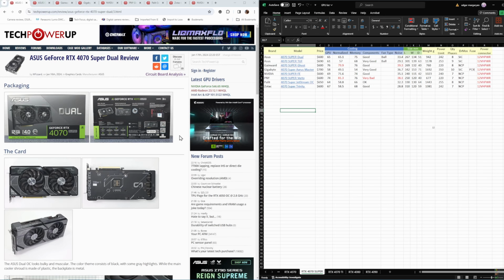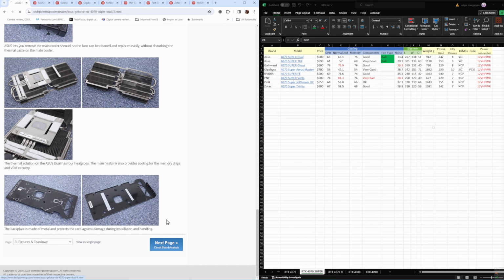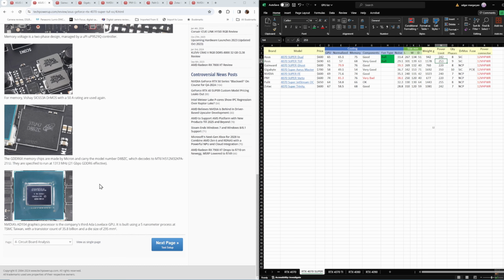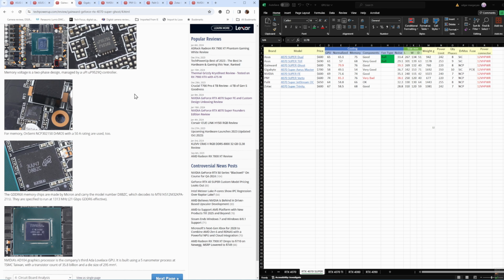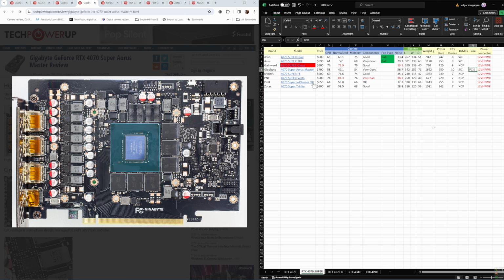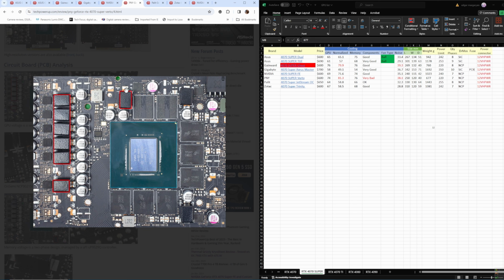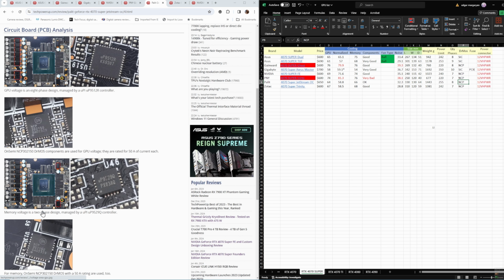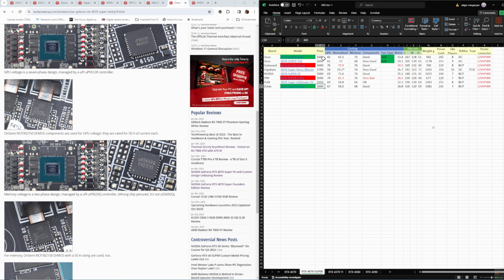Which RTX 4070 SUPER TO BUY NOW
In this video I will help you to decide which RTX 4070 SUPER to buy if you need one now (updated based on new info) even though I advise to wait a month or so.

My Setup
Case - Cooler Master NR200P
Cooler - Arctic Freezer II 280mm
MB - Gigabyte B650I
CPU - Ryzen 7700
RAM - 32GB Gskill 6000MHZ
GPU - EVGA 3090 ULTRA
Storage - 2TB Samsung 980 PRO M2
                 4TB Sabrent Q
                 4TB WD Sata SSD
                 2TB Intel M2
Bottom Fans - 2 x Arctic P12 15mm Air In
Top Fans - 2 x Phantek T30 30mm Air Out

If you have some more test requests or some products which you would like me to search deals for it just leave it in comments and I will try to satisfy you requests.

Good Luck

You can join telegram channel by link below to be notified when new deals are available
or Reddit r/ValueKing